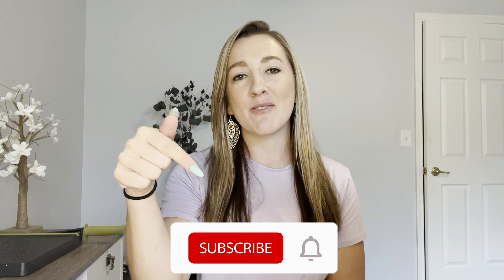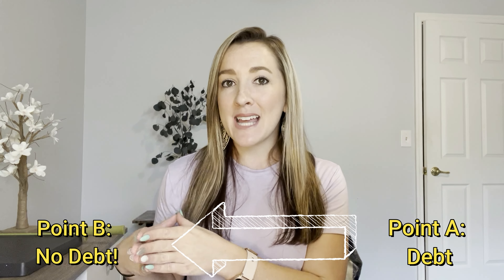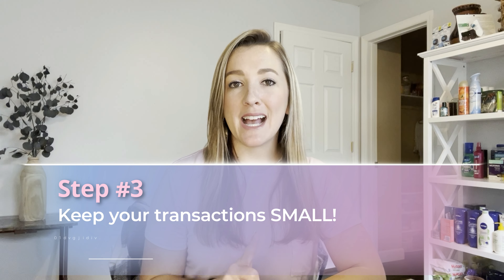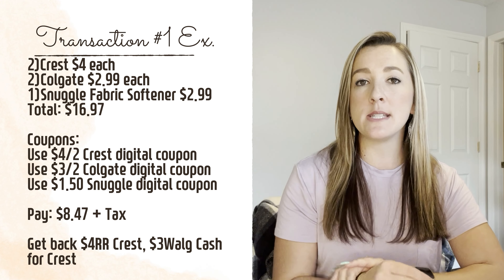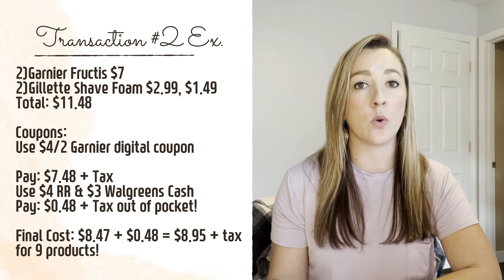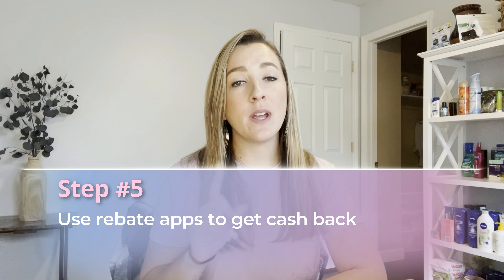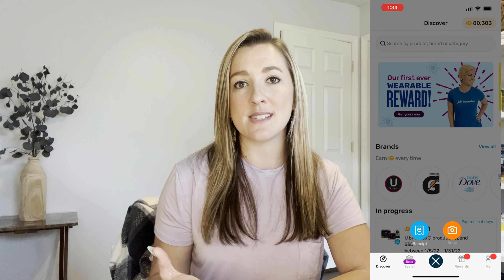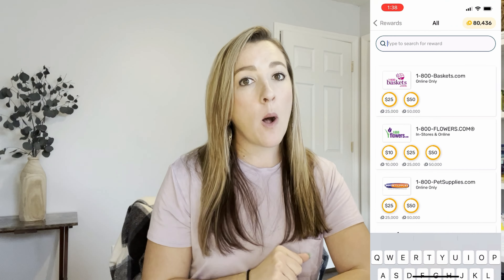How to Start Couponing with ONLY $10! 5 Steps to Save Money!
In this video, learn how to start couponing with only $10! I always focus on keeping a low out of pocket cost so here are my 5 steps to save money.

⭐️Need help couponing? Book a FREE call with me to see what you are struggling with and how I can help!

📜Buy Whole Inserts (2-Pack Available) - smaller packs, subscriptions available, cheaper but may not arrive on/before Sunday.